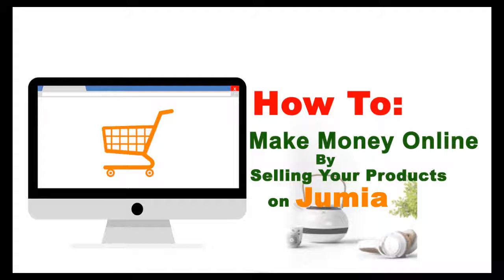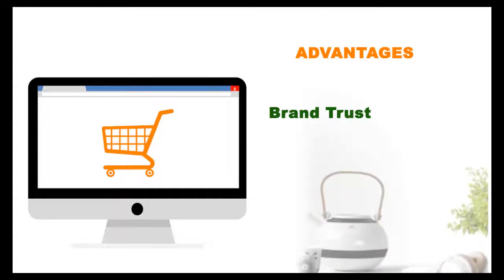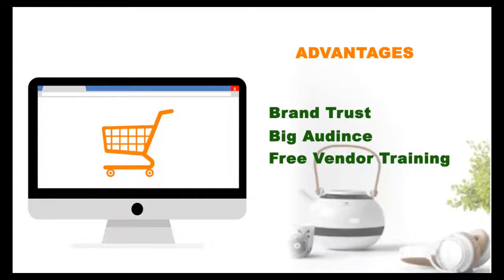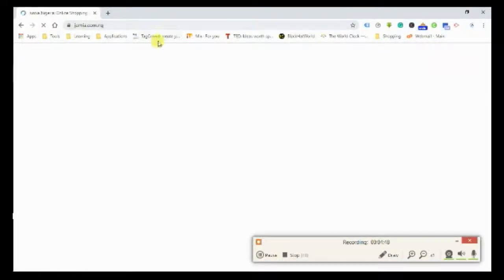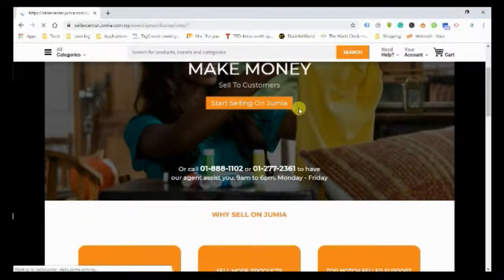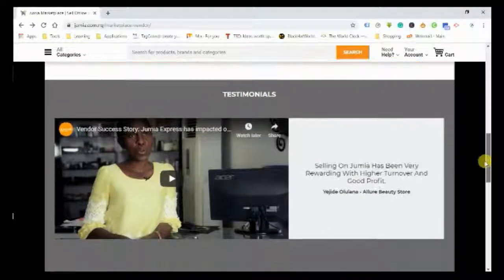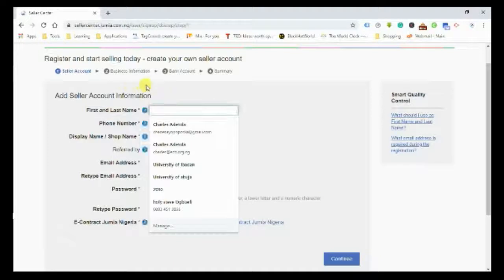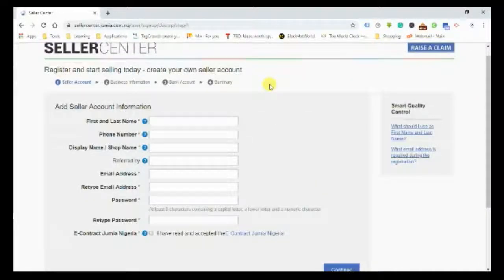How to Make Money by Selling Your Products on Jumia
Jumia is the No.1 eCommerce platform in Africa. Selling your products on Jumia enhance your brand and promises more sales and a larger market.